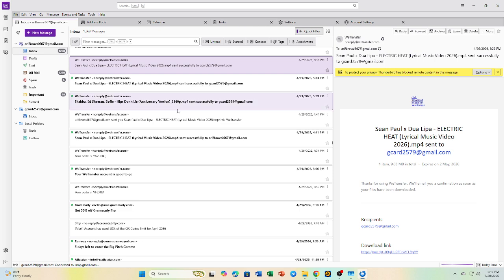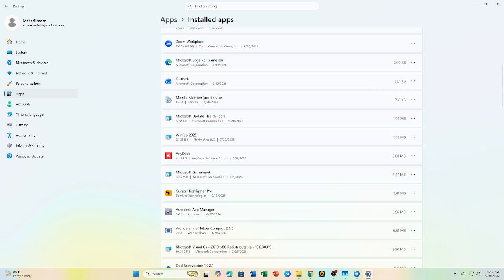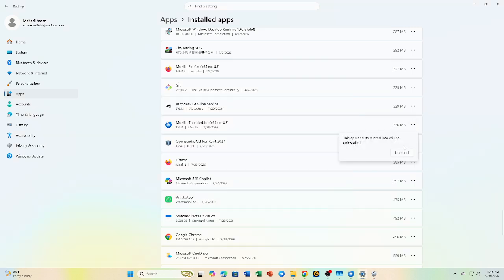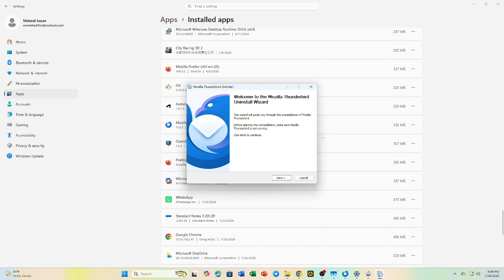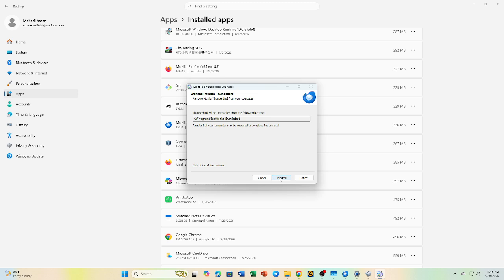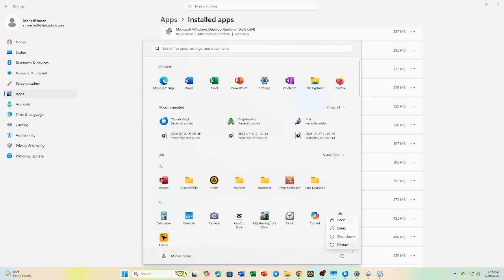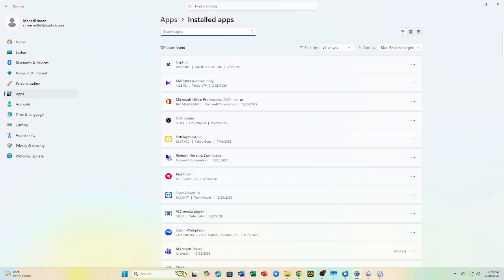How to Uninstall Mozilla Thunderbird Full Guide 2026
Learn how to safely and completely uninstall Mozilla Thunderbird in this full 2026 step-by-step guide. Whether you are switching to a different email client, troubleshooting account issues, or performing a clean reinstall, this tutorial walks you through removing Thunderbird from Windows, Mac, and Linux systems. Discover how to back up your essential profile data, remove remaining registry keys and leftover files, and ensure your emails and contacts are protected before removing the application. Follow this simple, stress-free walkthrough to perform a thorough uninstallation of Mozilla Thunderbird in 2026.